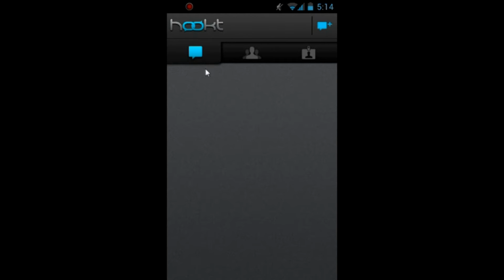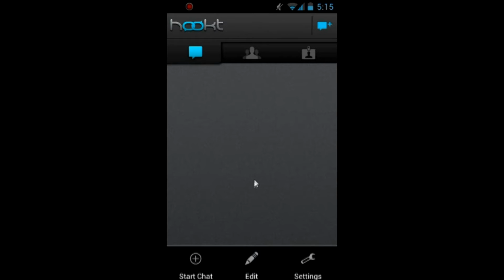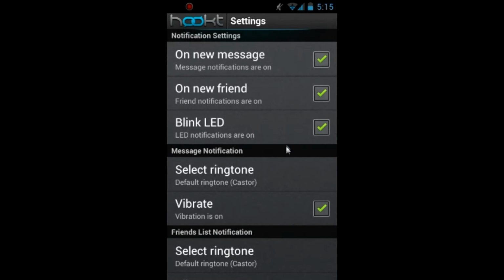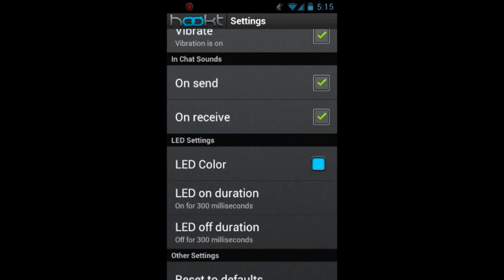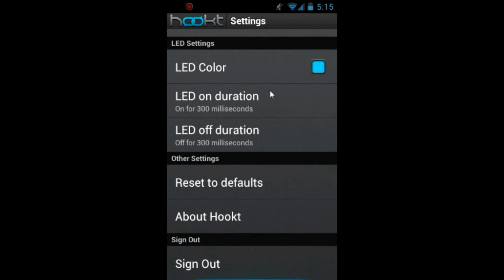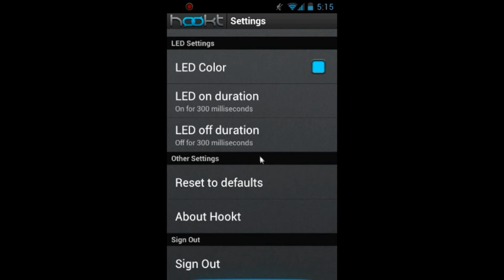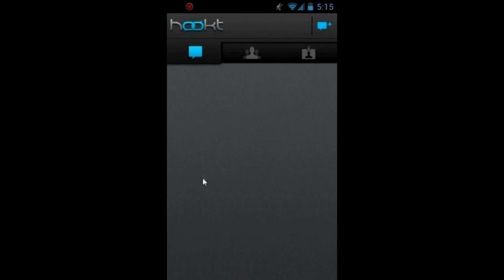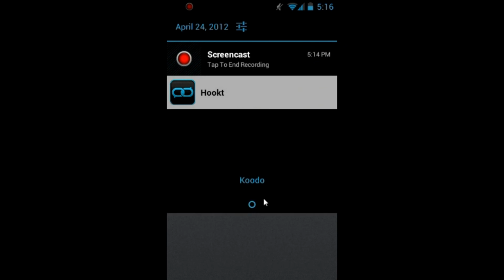Application Review: Hookt Messenger (BBM for Android)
Greatly Appreciated. Quick review of Hookt Messenger Android Version. Great application 3.5 out of 5.0